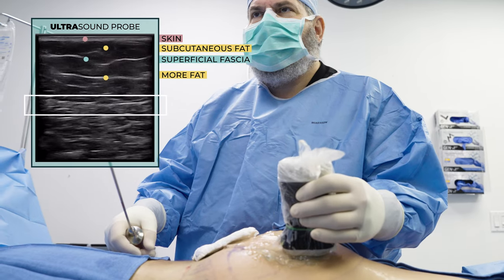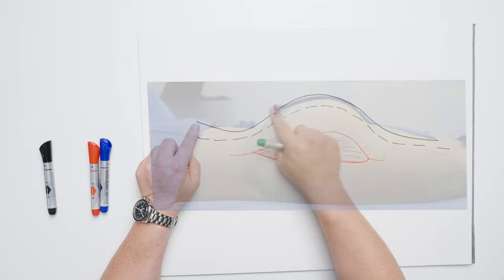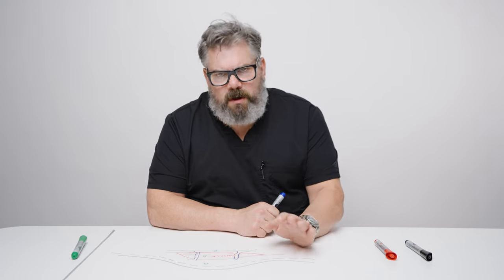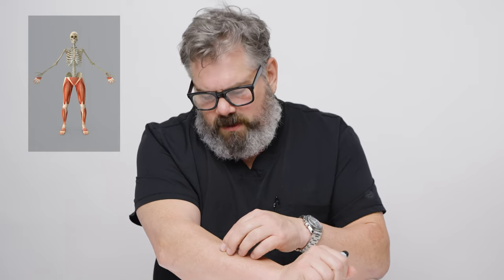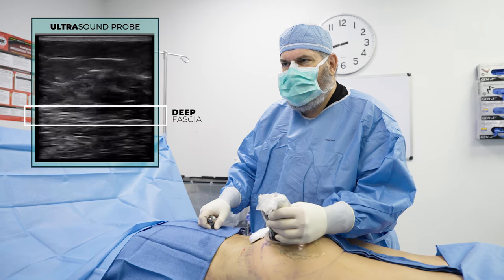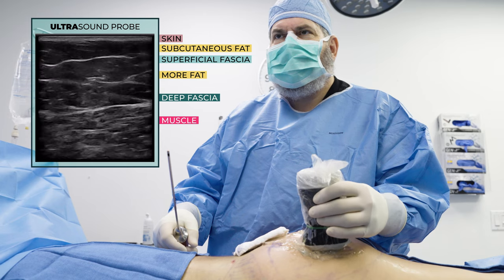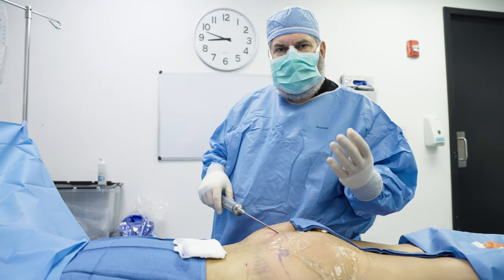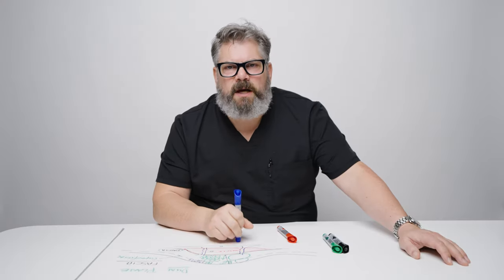What You Didn't Know About BBL Safety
One of the first questions that come to mind when deciding whether you should have a BBL or not is " Is BBL safe?" - In this new episode of Behind The Mask, Dr. William explains carefully one of the most searchable topics: BBL Safety. He explains the ultrasound technique and how it can be the safest way to perform a BBL.

220 Alhambra Cir First Floor